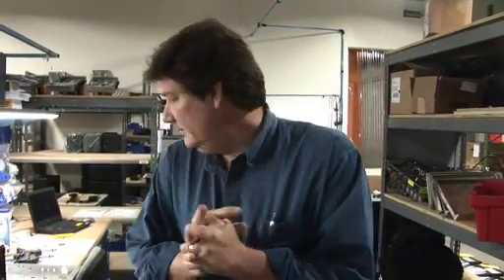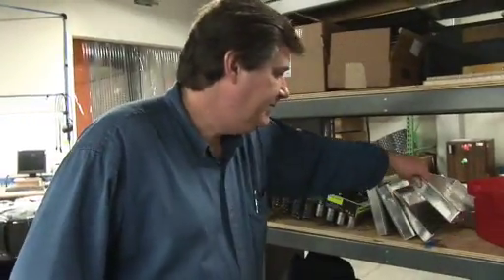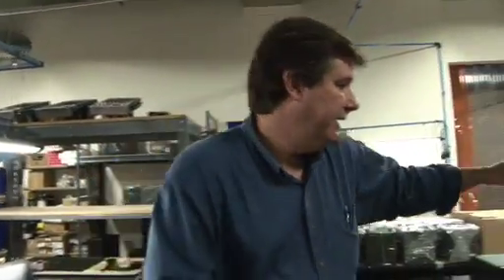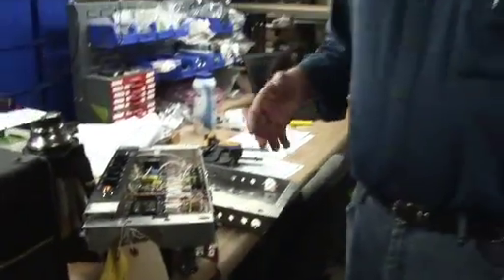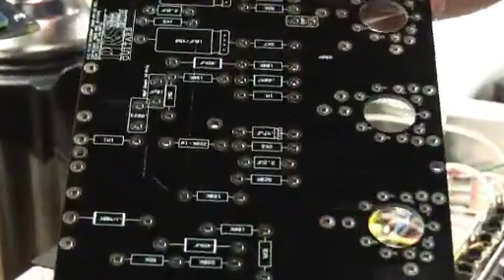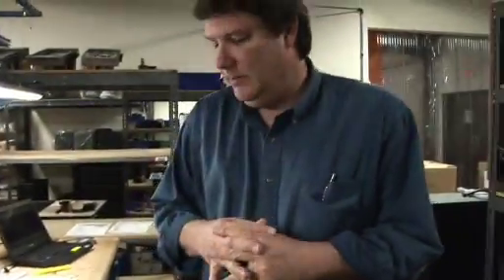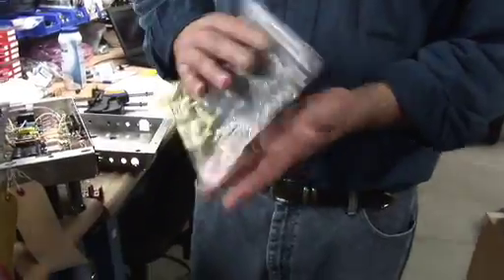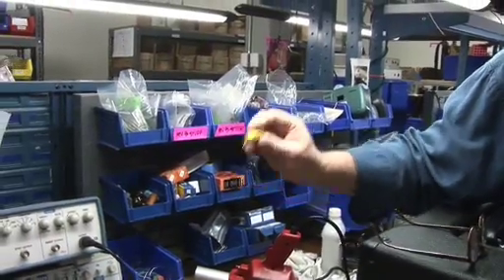Design and Component Selection - PRS Amplifiers - Shop In Detail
PRS Amp Designer Doug Sewell explains his design process.